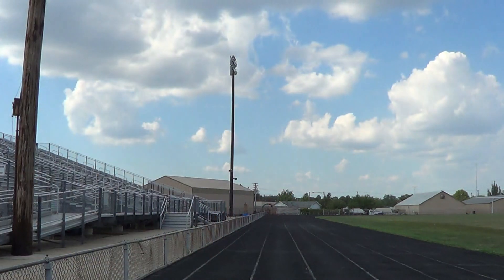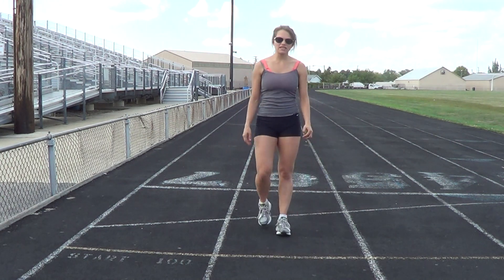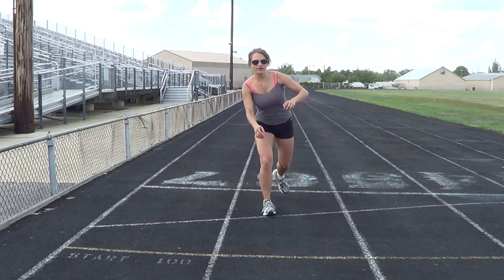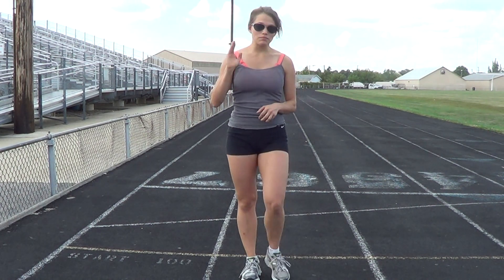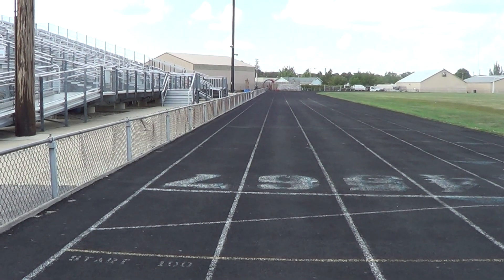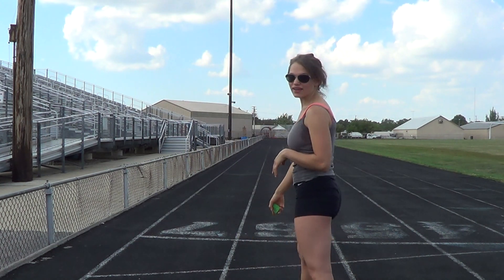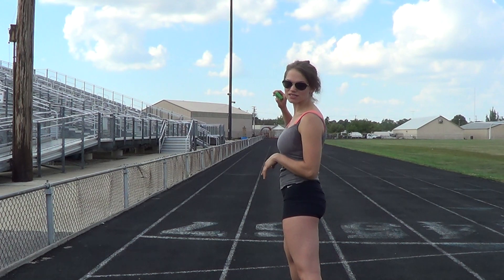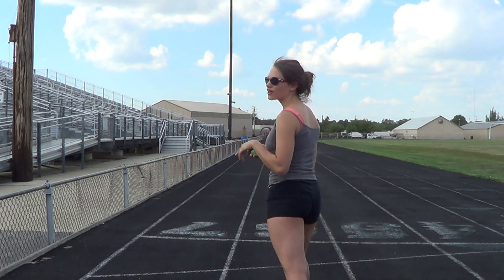"Sprint Your Way to a LEAN body Workout!" Women's Fit Way Daily Workout Demo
100M Sprints on the minute for 10 minutes total if you follow my advanced program, 8 minutes total if you follow my intermediate program, and 6 minutes total if you follow my beginner program!

For exact details on how to complete this workout, diet/nutrition advice, and to find more killer workouts everyday go to womensfitway.com